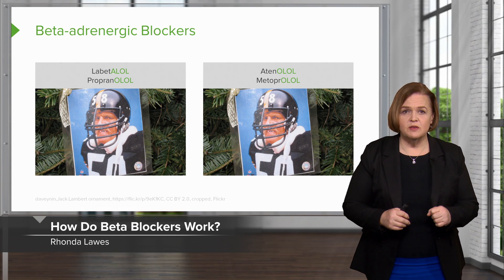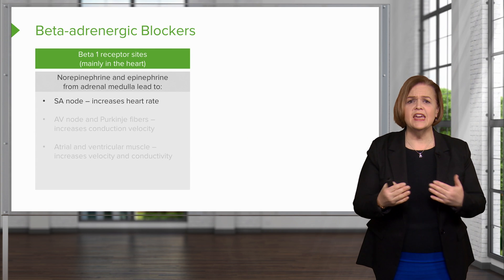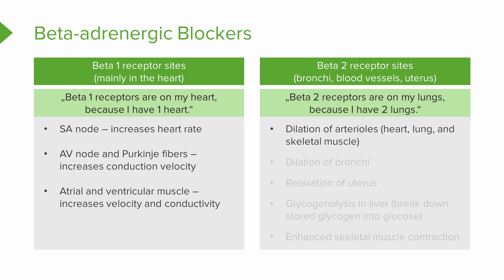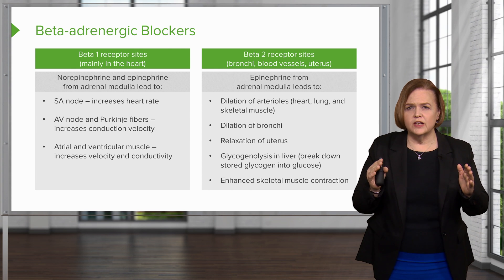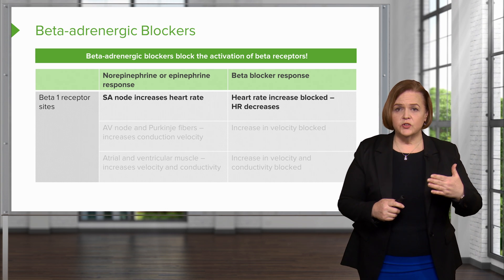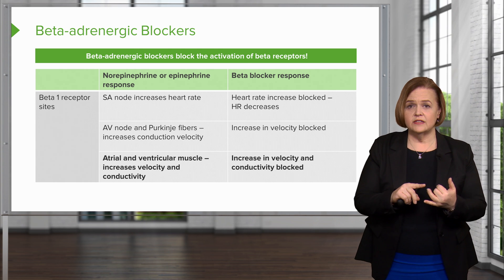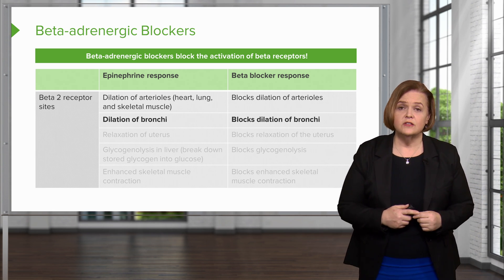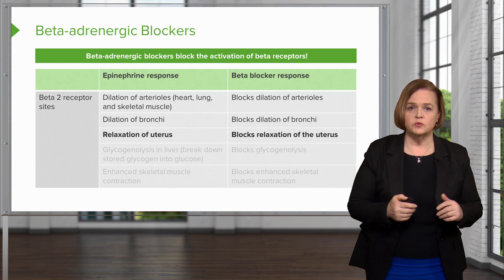How Do Beta Blockers Work? | Nursing Pharmacology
► THIS VIDEO will delve deep into the world of beta-blockers, essential for any nursing student looking to master pharmacology. 📚🩺 The instructor starts by likening beta-blockers to American football players, emphasizing their role as blockers in the sympathetic nervous system. Examples like labetalol, propranolol, atenolol, and metoprolol are highlighted, all of which share the distinctive "olol" ending. The core mechanism of beta-blockers, their action on beta-adrenergic receptors, is dissected with clarity.

As the instructor explains, beta-blockers inhibit sympathetic nervous system stimulation by occupying beta receptors, effectively blocking the action of catecholamines like epinephrine and norepinephrine. Through vivid analogies, viewers grasp how these medications modulate heart rate, explaining the intricate dance between beta 1 and beta 2 receptors in various organs like the heart, lungs, and uterus.

An engaging breakdown of physiological responses to sympathetic stimulation ensues, detailing how beta-blockers alter heart rate, conduction velocity, and vascular tone. 🫀💨 Viewers gain insight into the nuanced effects of beta-blockers on cardiac output and blood pressure regulation, crucial knowledge for managing patients with hypertension and cardiovascular conditions.

The instructor’s teaching style, peppered with relatable anecdotes and mnemonic devices, ensures that complex concepts like glycogenolysis and bronchodilation are digestible. 🧠💡 Students are encouraged to visualize receptor sites, sympathomimetic responses, and medication interactions through a comprehensive chart analysis, reinforcing key takeaways.

Throughout the video, practical implications for patient care are emphasized, with warnings against strenuous activities while on beta-blockers and the importance of medication adherence. 🚫🏋️♀️ Nursing students are empowered with a deep understanding of beta-blockers, equipping them to provide holistic care and education to patients navigating cardiovascular health challenges.

► CHAPTERS
0:00 Introduction: What are beta blockers?
0:26 Mechanism of action: How do beta blockers work?
2:18 Beta 1 Receptor Sites
3:33 Beta 2 Receptor Sites
6:46 Beta Blockers Responses
16:45 Selective vs. non-selective beta blockers
17:31 Summary and questions